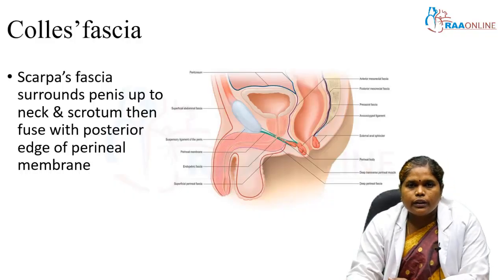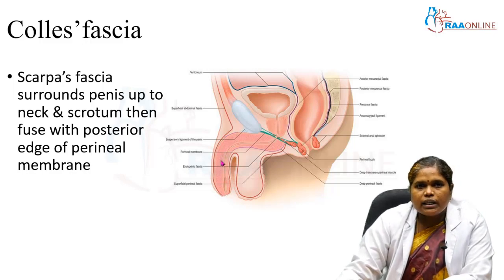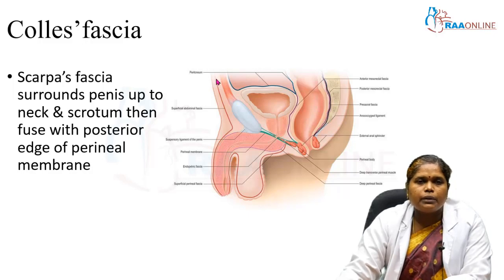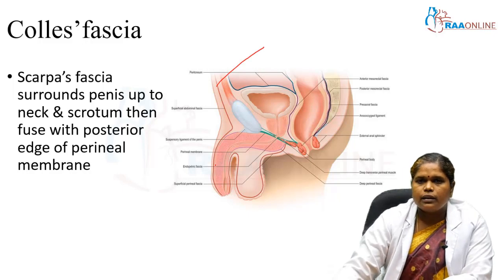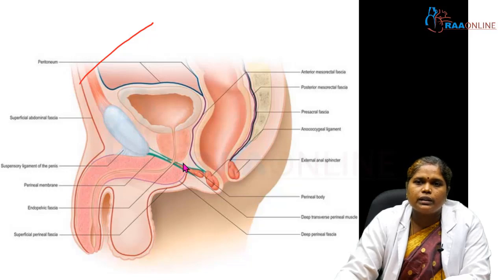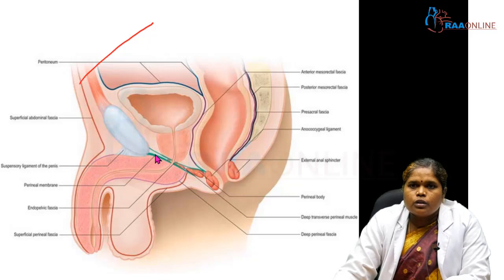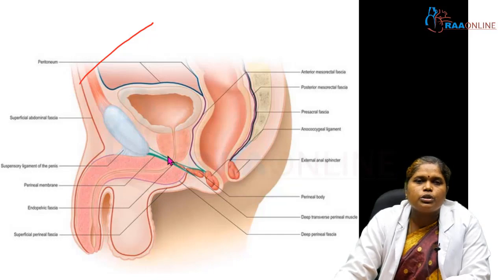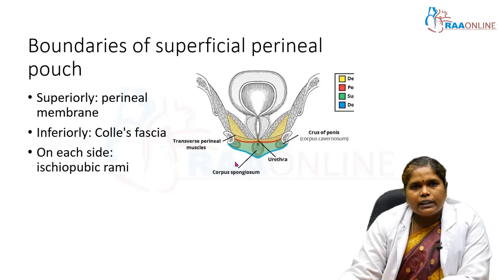Perineal Pouches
RAAMED App

RAAONLINE App

Description:
This talk - Perineal Pouches can be found under the module - Abdomen, Pelvis and Perineum.